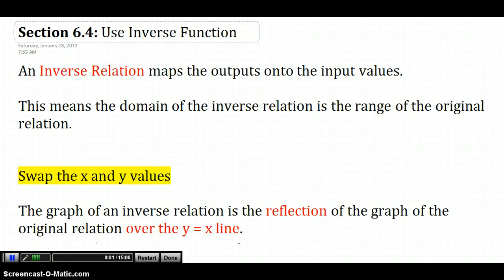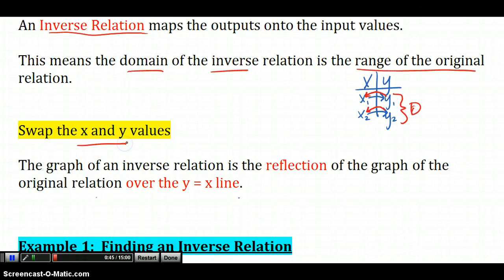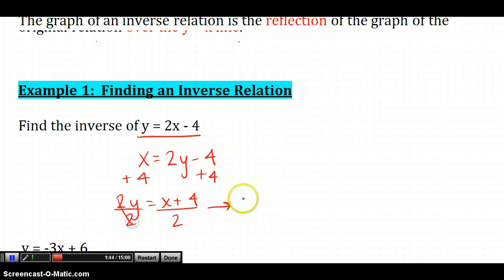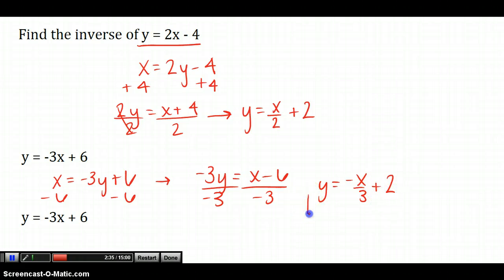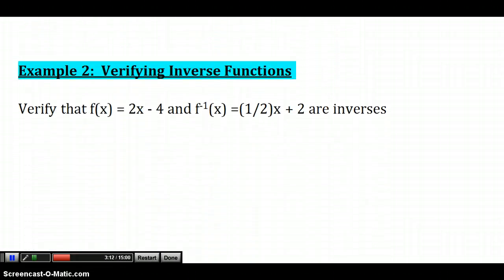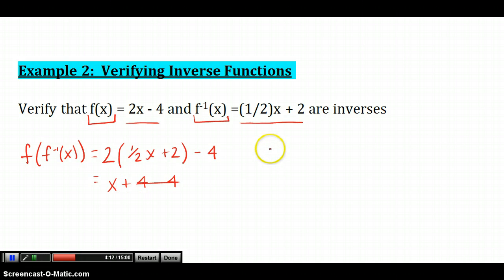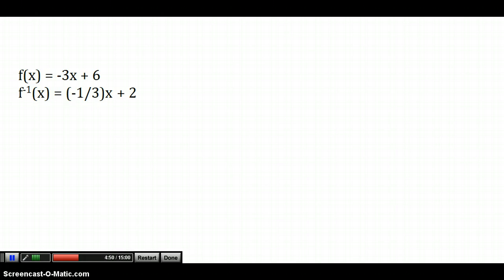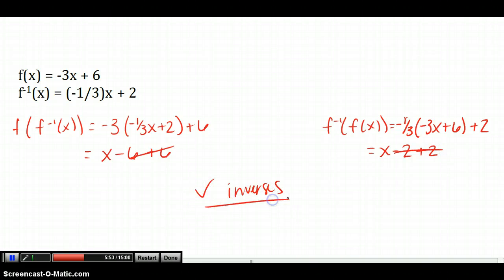Section 6.4: Use Inverse Function